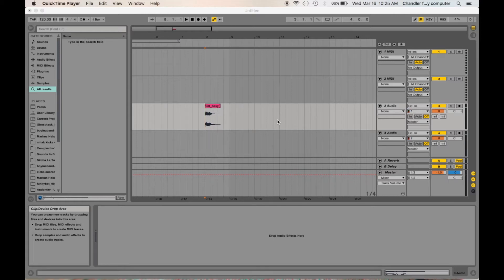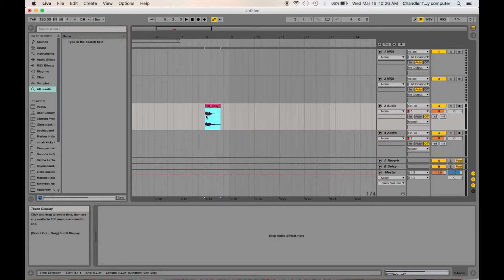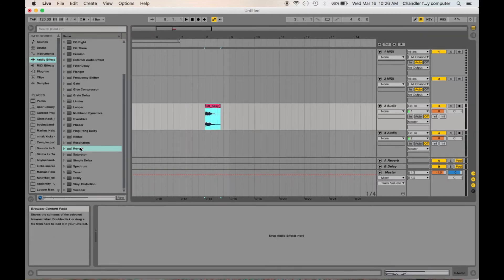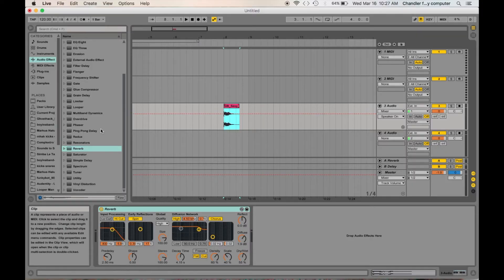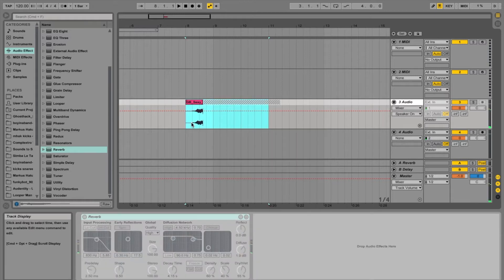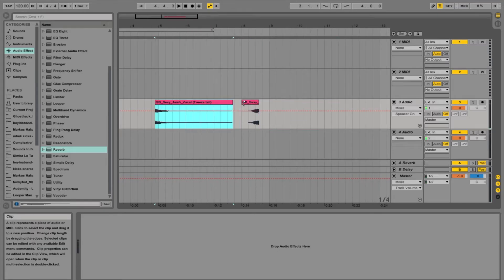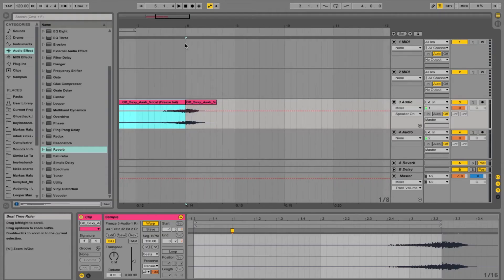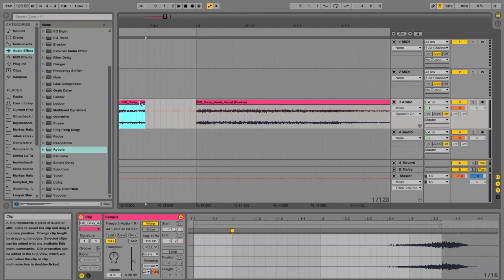Ableton Live 9 - How to Create a Reverse Reverb Effect on Samples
In this video i will show you how to make a simple, yet great sounding effect in ableton. This effect is used my numerous artists to give a swelling or building feel to a sample. It is mainly used on vocal samples but it can be used for many other samples as well.